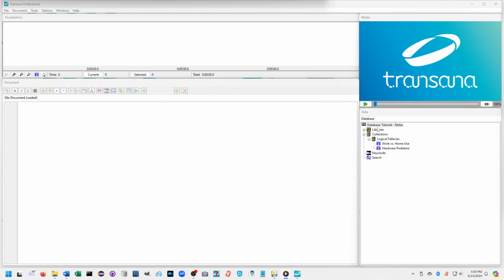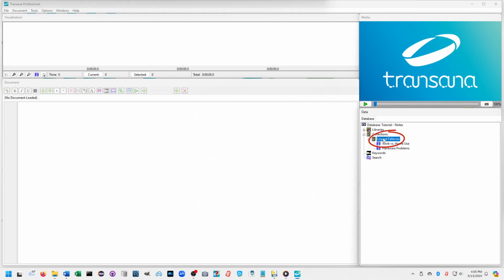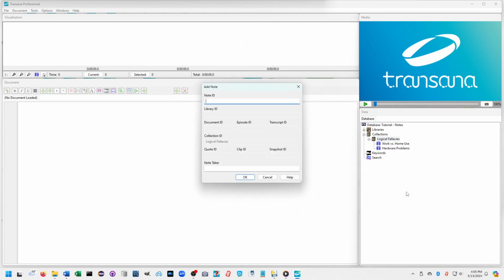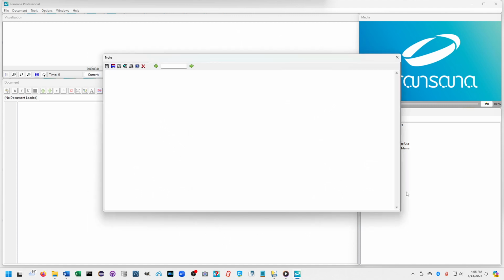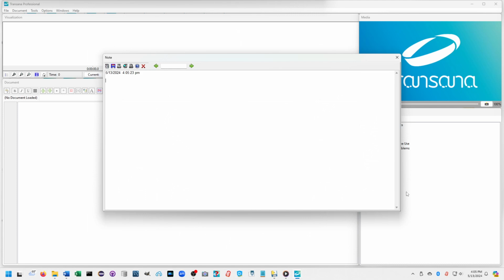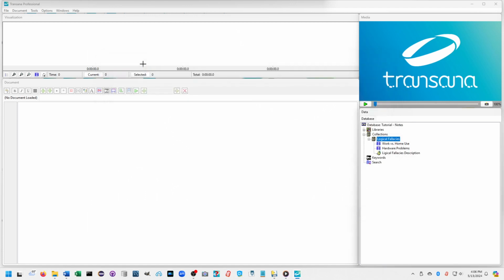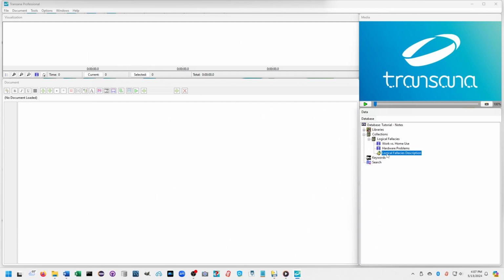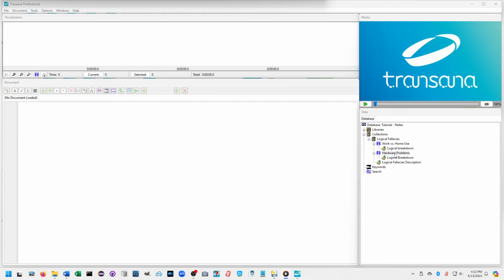Notes in Transana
This Transana Tutorial video shows how to use Notes to create Analytic Memos during qualitative analysis